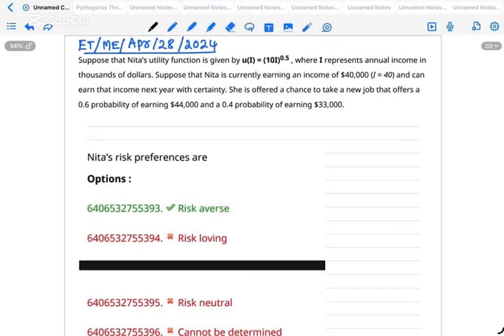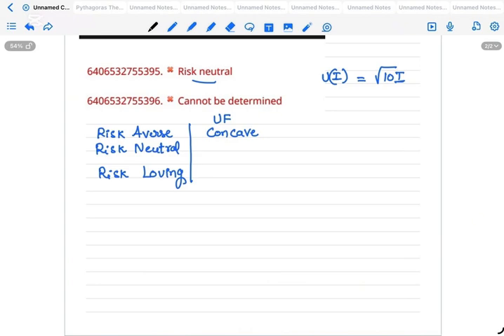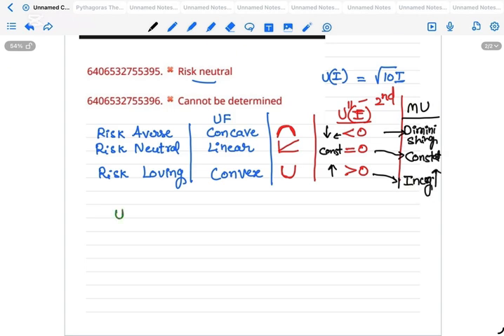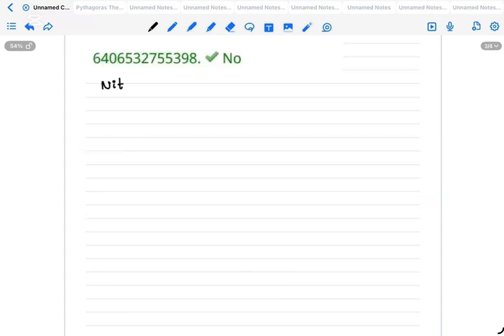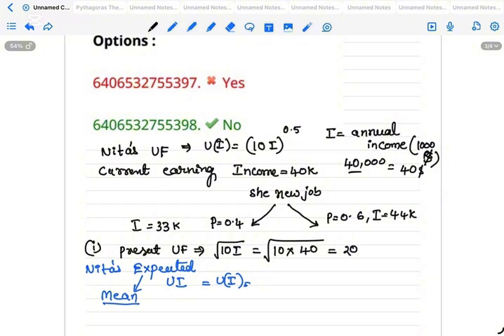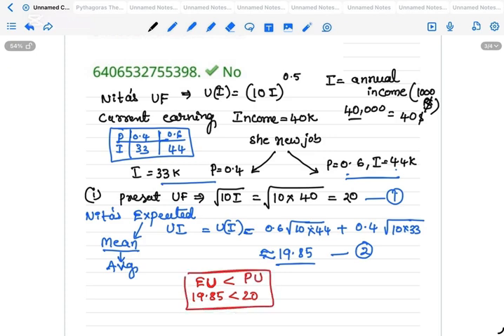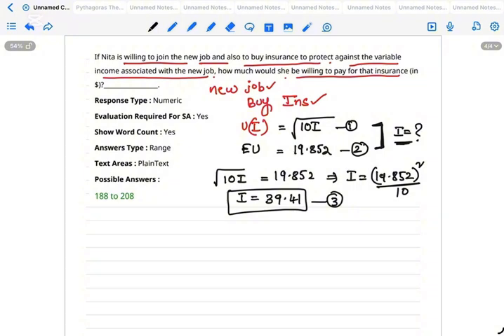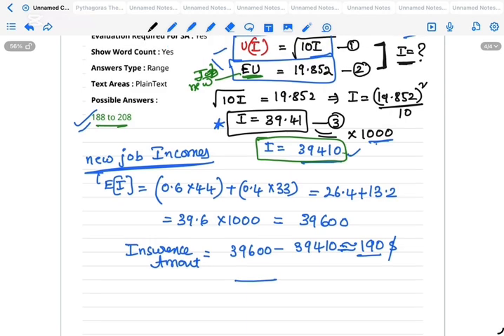🌱ME(EndTerm-Utility Preferences ) iitmbs mangerialeconomics riskaverse riskloving riskneutral🌱